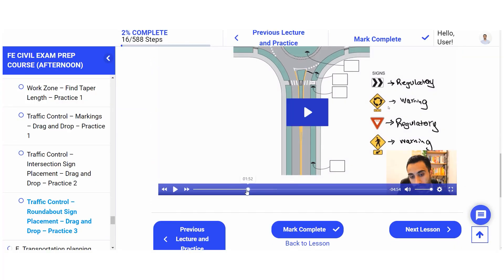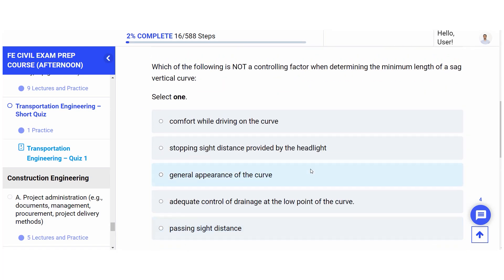Are you optimizing for the FE exam?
Here's today's key question. What are you optimizing for when studying for your FE exam? This powerful question forces us to really think about our current study approach and look for any kind of feedback that's keeping us on track while preparing for the FE exam.